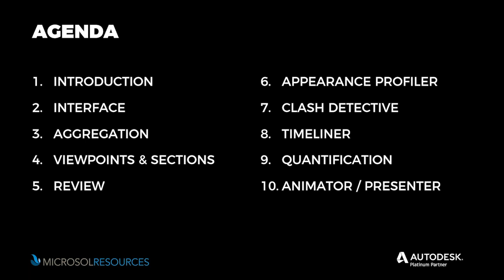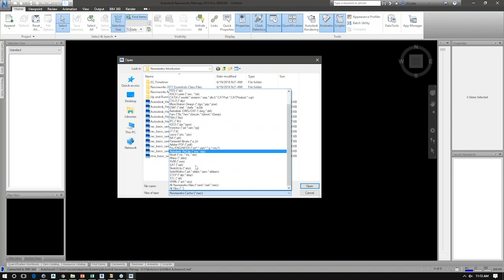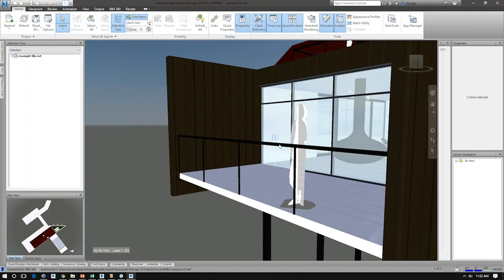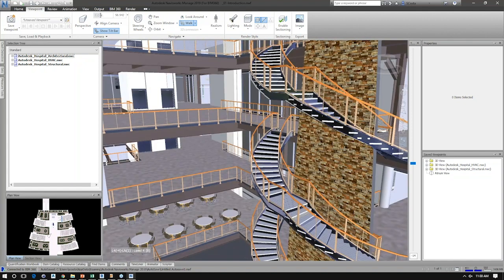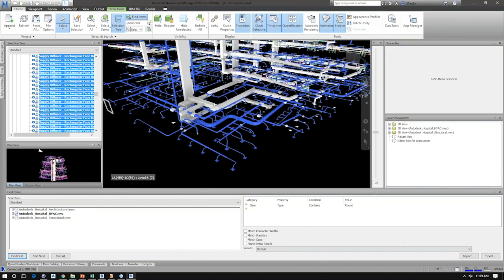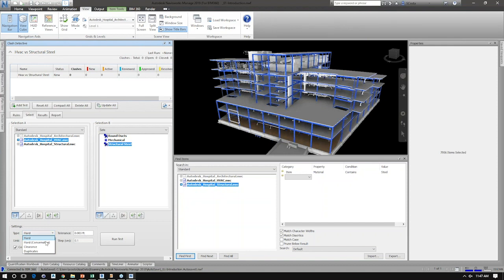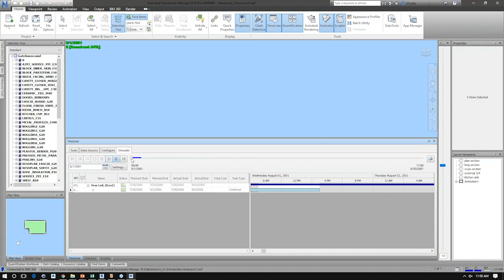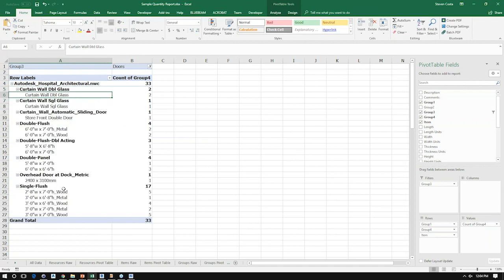An Introduction to Navisworks Manage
Autodesk Navisworks is a comprehensive project review solution that supports coordination, analysis, and communication of design intent and constructability. This meeting will explore basic concepts of Navisworks Manage and how it is leveraged in the architecture, engineering, and construction industries.

Steven Costa, Director of Technical Services of Microsol Resources, explains how interference management tools help design and construction professionals anticipate and minimize potential problems before construction begins, helping to reduce expensive delays and rework.

By watching this recording, you will learn how Navisworks makes common coordination tasks and reviews accessible to everyone using tools like Timeliner, Clash Detective, Appearance Profiler and Quantification Workbook. We also cover:

- How Navisworks Manage plays a vital role in coordinating BIM projects.
- Create and navigate around a federated model.
- Understand, filterm and manipulate data coming from various 3D formats to facilitate coordination.
- Explore the key features of the software, such as the Clash Detective, Timeliner, and Quantity Takeoff tools